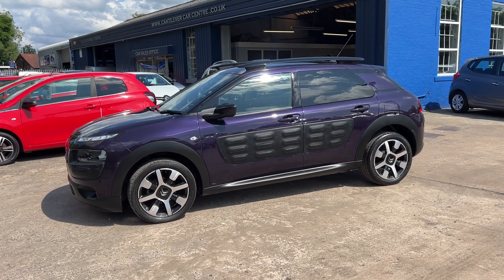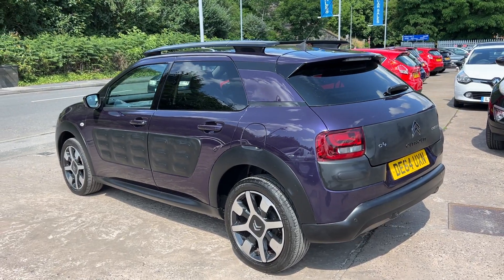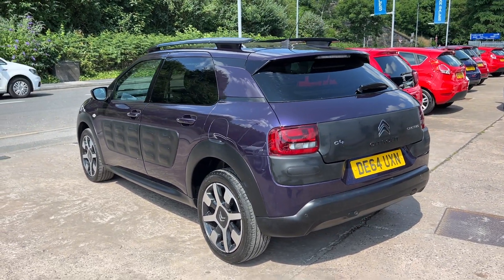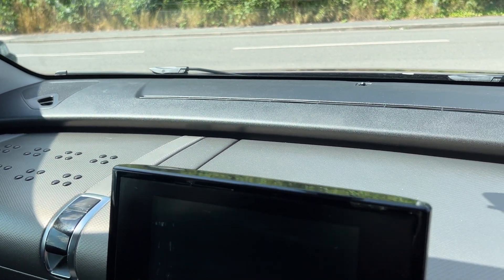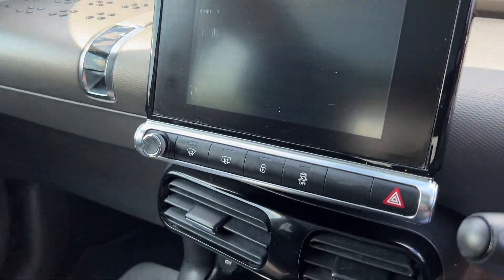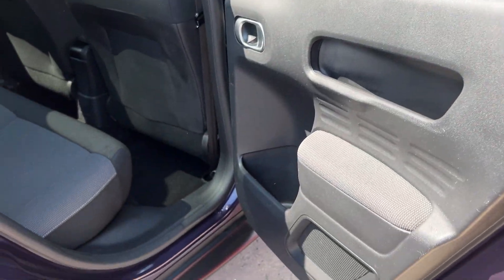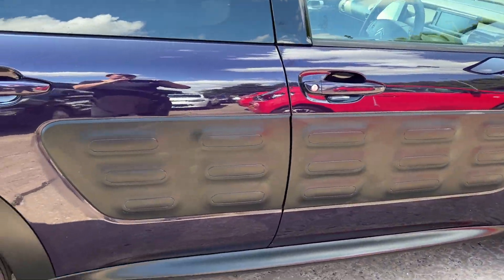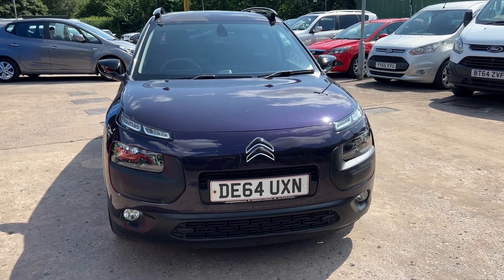CITROEN CACTUS - DE64UXN